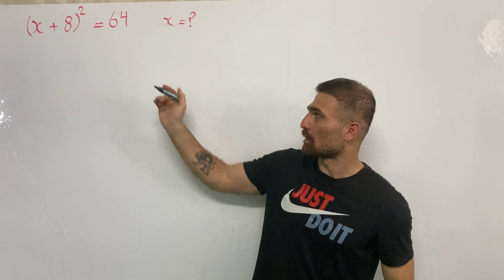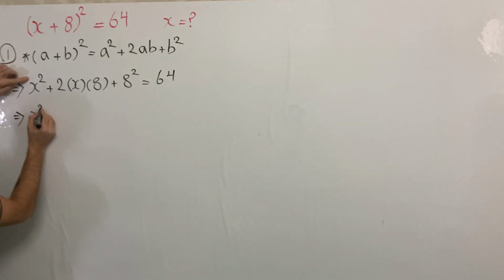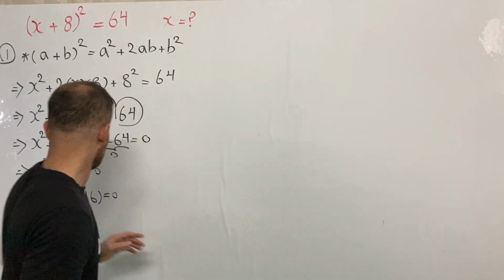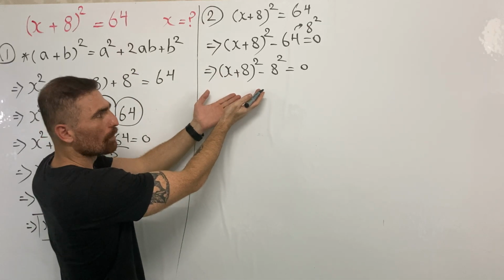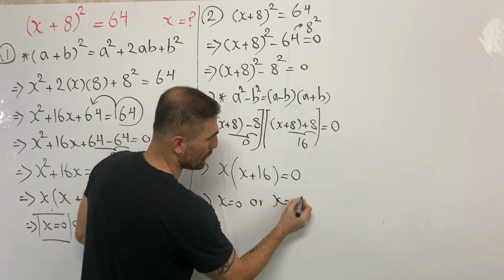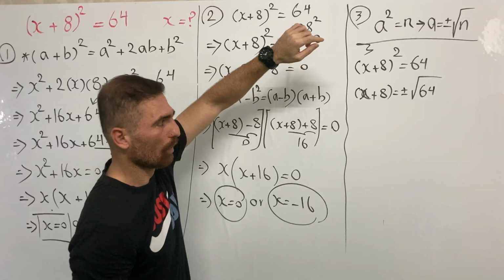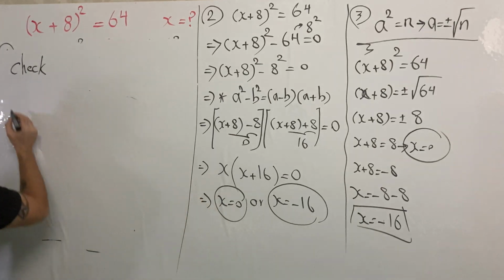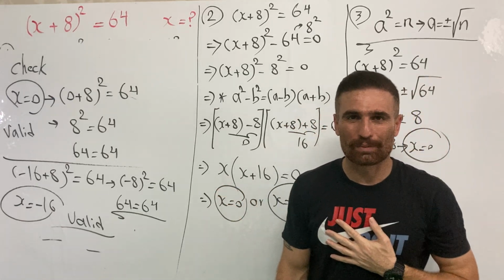Can You Solve This High School Equation in 3 DIFFERENT Ways?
This video challenges you to find the 3 solutions to the math problem
 (X+8)^2 = 64! We dive into algebraic steps and principles for solving this quadratic equation. Learn to apply algebraic identities like the square of the sum of two terms and see how the difference of two squares and basic exponential rules relate to this high school math challenge. It’s a great math class refresher on basic algebra and equation solving, covering binomial theorem, perfect square trinomial, and the square root property to find the real numbers that solve the two obvious linear equations. Find out why we claim 3 solutions and avoid the common mistake many students make!